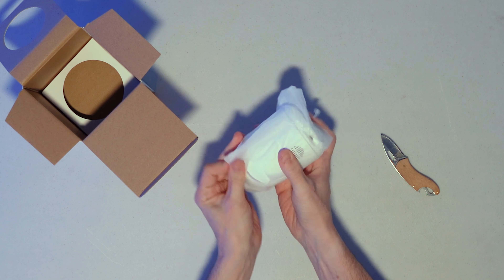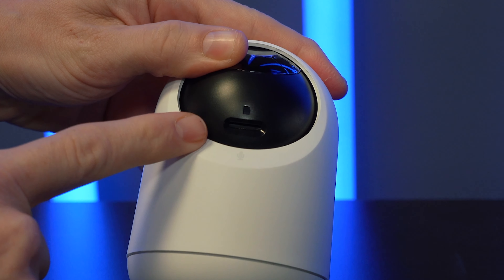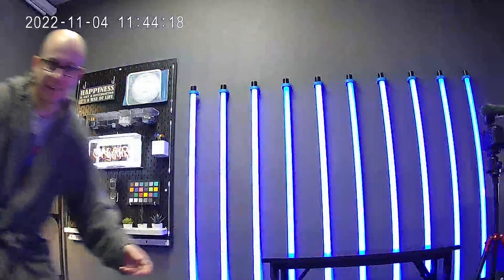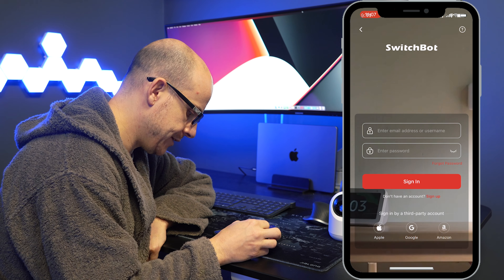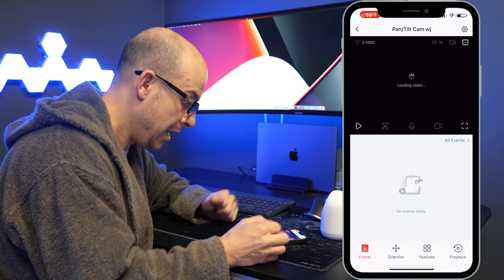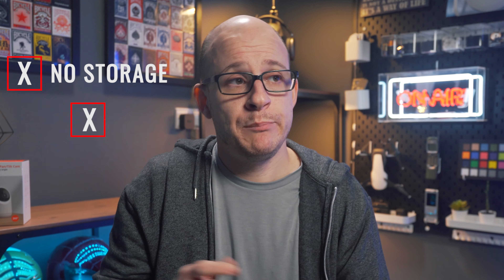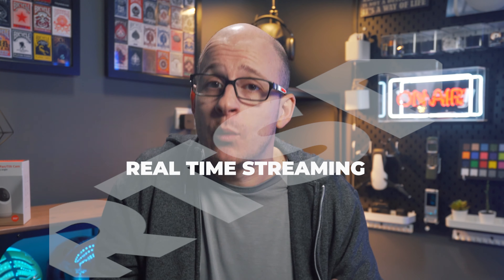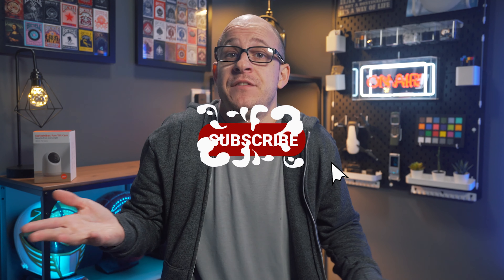SwitchBot Pan/Tilt Cam HD PRIVACY Camera!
In this video I am unboxing and looking at the Wonderlabs Switch Bot Pan, Tilt and Zoom indoor HD security camera - W1801200

This is my first look at a SwitchBot product and, spoiler alert, I LIKED IT! For the ridiculously cheap price at only £30 Great British Pound this is certainly worth your consideration.

It is packed with features including Motion Alerts, tracking, privacy shield, voice control with Alexa, Google, SwitchBot app and Apple HomeKit.

- it helps me out at NO cost to you!

If you enjoyed this video and would like to support the channel please considering liking the video, writing a comment, subscribing and if you want to go ALL OUT share the video with friends.

The only Social network I currently keep updated is my Facebook so give me a follow and like over there…